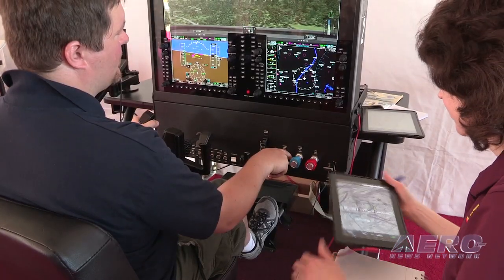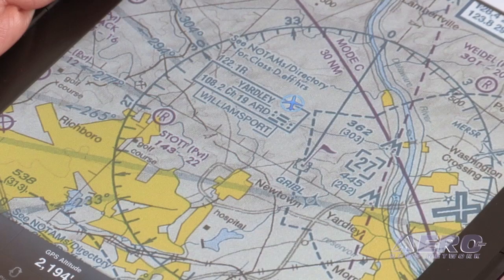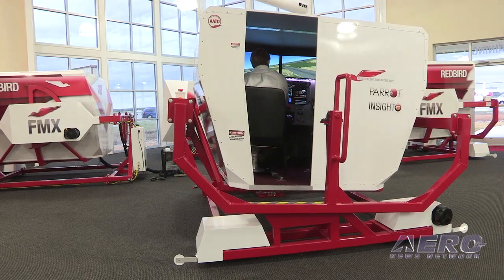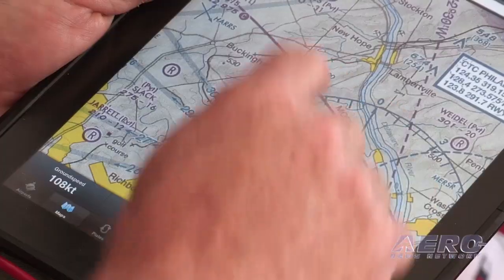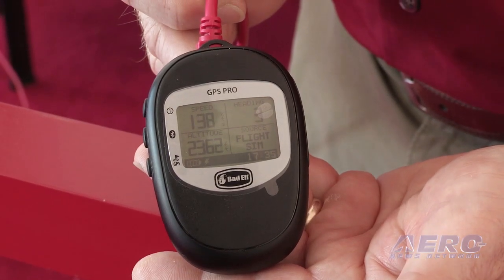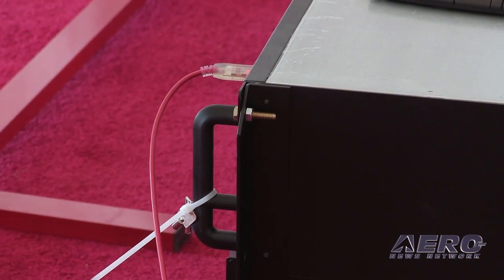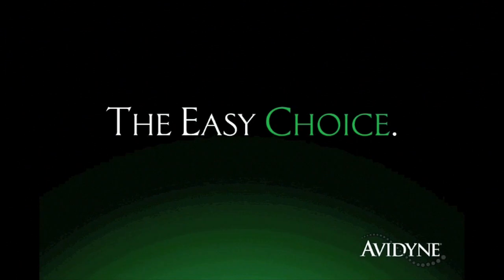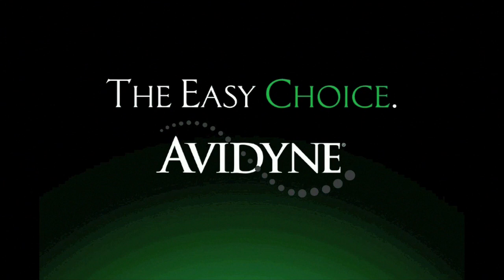Classic Aero-TV: Redbird's Cygnus - Enhancing Flight Simulation Capabilities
Sync Your iPad Apps With Redbird Simulators...

While at the Redbird Migration 2012, ANN News Editor, Tom Patton, talked with Jerry Gregoire, the founder and chairman of Redbird Flight Simulations. The subject of this discussion was about allowing iPad apps to work with Redbird simulators so that simulator training can be linked to the iPad as a pilot would actually use it in flight.

The issue of allowing this to happen is that the iPad must “think” it is in the same location as the simulator and is flying along with the simulator. This is where Cygnus comes into the picture. Gregoire pointed out that trying to learn how to operate the sophisticated apps on PEDs while sitting at home or flying in a plane is not a good way to learn the operation. With Cygnus, operation of the app can be learned while flying the simulator which offers the advantage of real-time simulation for the PED.

While Cygnus was originally designed to operate in conjunction with Redbird simulators, it is also able to sync with other simulator devices including popular desktop simulators and simulation programs. During the video Gregoire explains how the system connects and operates, and you’ll see it in action.